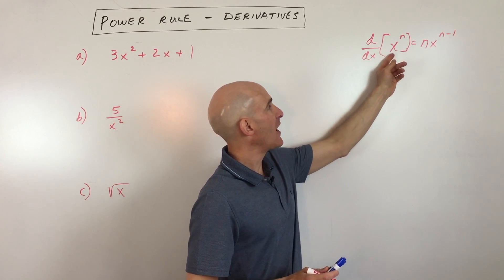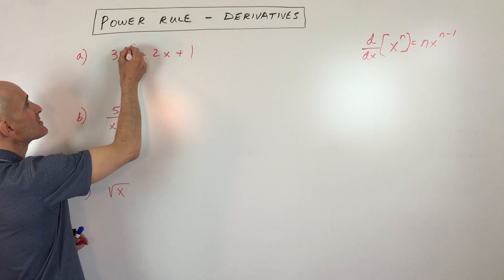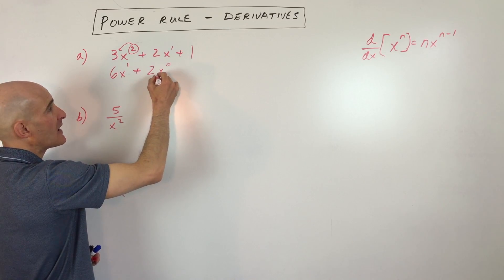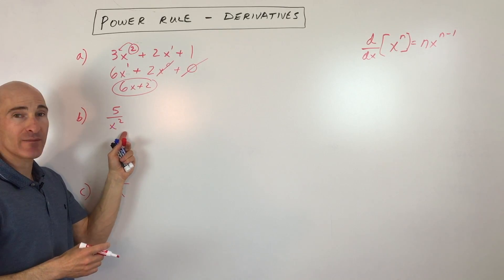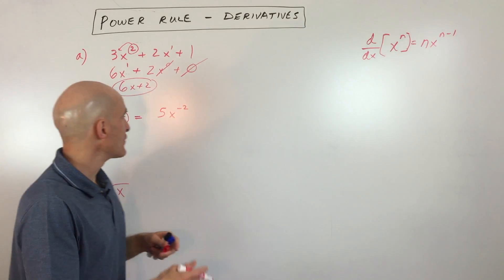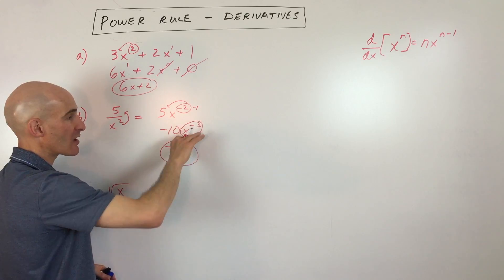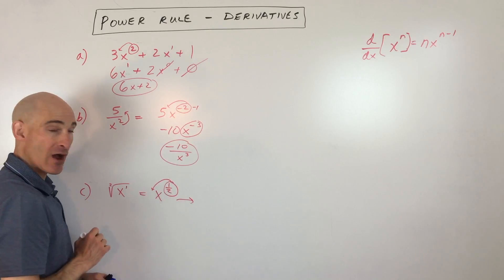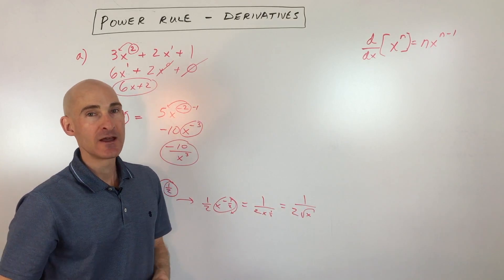Find the Derivative Quickly Using the Power Rule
Learn how to master the Power Rule for derivatives in this essential Calculus 1 tutorial! The Power Rule is a fundamental concept for finding the derivative of functions where a variable is raised to a power.

This video breaks down the formula (n * x^(n-1)) and shows you how to apply it to various types of functions, including polynomials, terms with negative exponents (fractions), and terms with fractional exponents (square roots). You'll see step-by-step examples of how to rewrite functions to fit the Power Rule, differentiate, and simplify your answers. Understand what a derivative represents – the formula for the slope of the tangent line!

In this video, you'll learn:

The Power Rule formula for derivatives: d/dx(x^n) = n * x^(n-1).
How to apply the Power Rule to polynomial terms.
The derivative of a constant (always zero).
How to rewrite terms with variables in the denominator (negative exponents) to use the Power Rule.
How to rewrite radical expressions (square roots) as terms with fractional exponents.
Step-by-step differentiation of various functions using the Power Rule.
Simplifying expressions after applying the Power Rule (e.g., converting negative/fractional exponents back to radicals/fractions).
Timestamps:

0:00 Introduction to the Power Rule for Derivatives
0:15 The Power Rule Formula Explained
0:35 Example 1: Derivative of a Polynomial (3x^2 + 2x + 1)
1:30 What a Derivative Represents (Slope of the Tangent Line)
1:50 Example 2: Derivative of a Fraction (5/x^2)
2:05 Rewriting with Negative Exponents
2:45 Applying the Power Rule and Simplifying
3:30 Example 3: Derivative of a Square Root (√x)
3:45 Rewriting with Fractional Exponents
4:10 Applying the Power Rule and Simplifying
4:50 Conclusion
If you're taking Calculus, this video is a must-watch to build a strong foundation in differentiation!